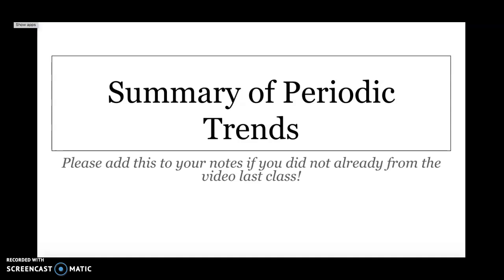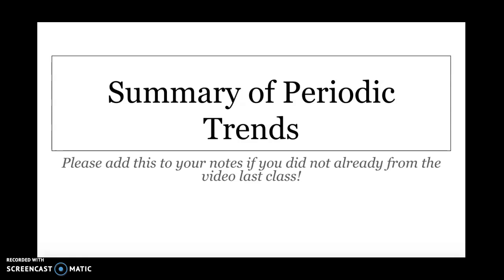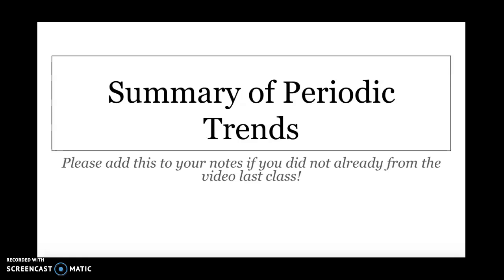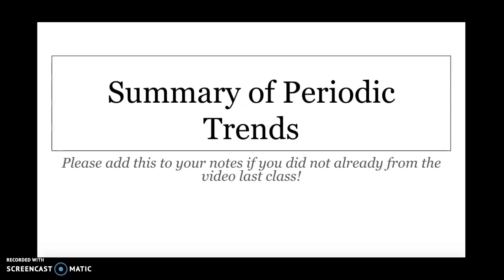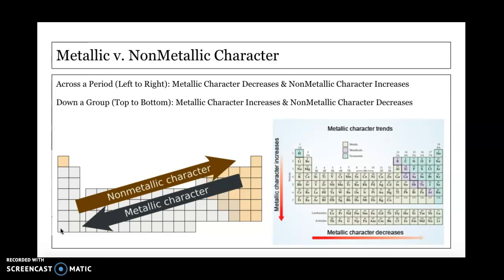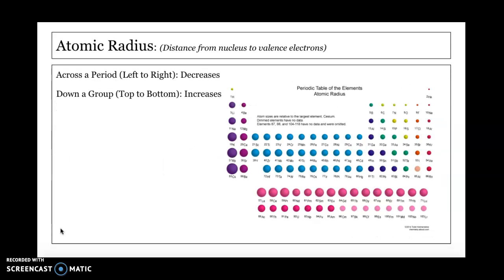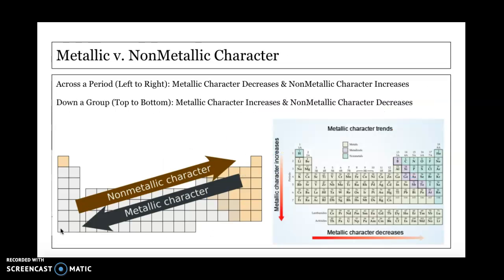Summary of Periodic Trends